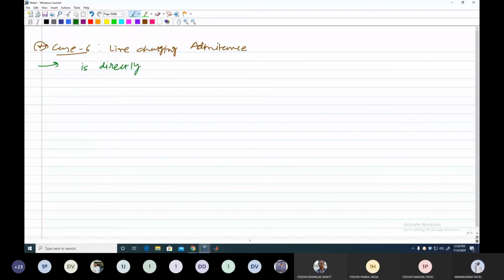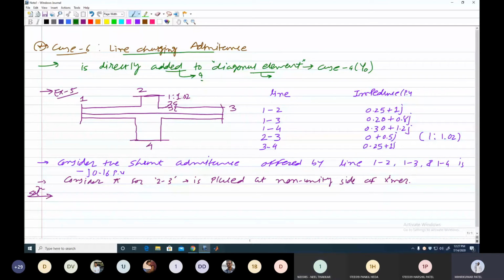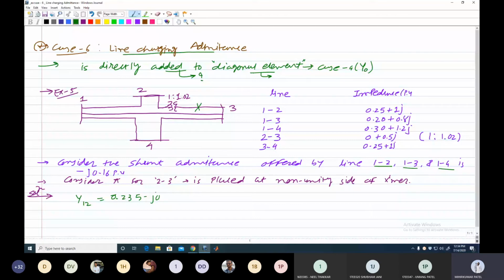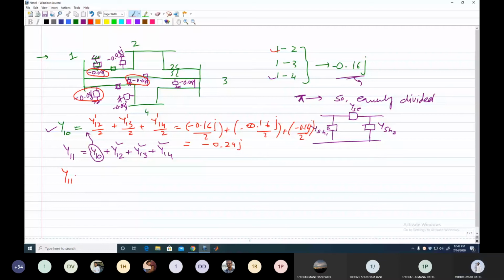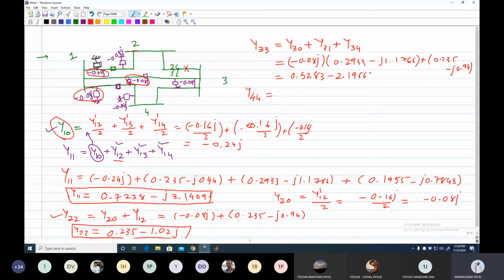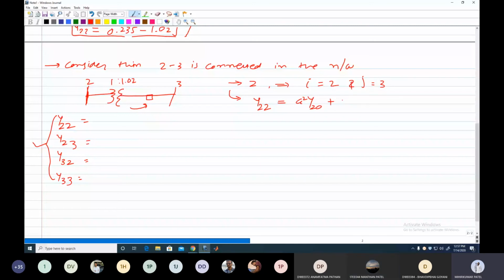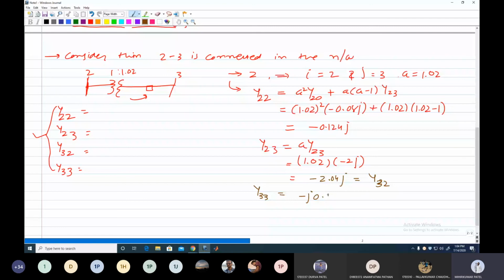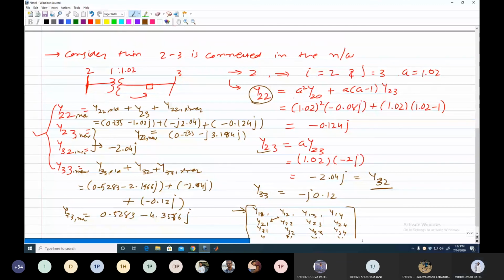7. Example on Case of transformer EX 3_MP